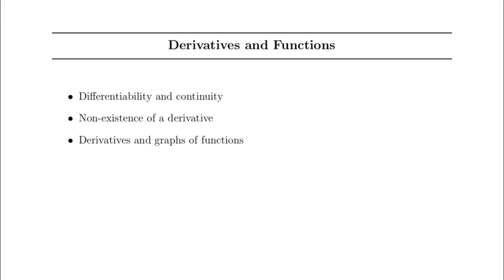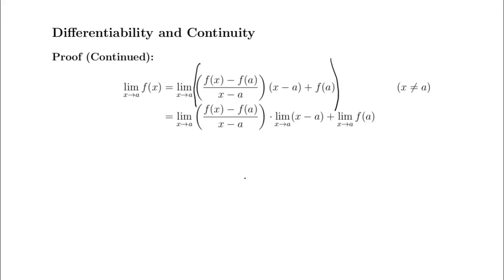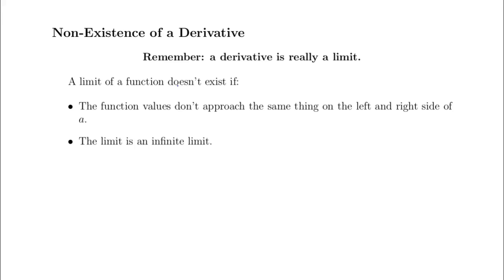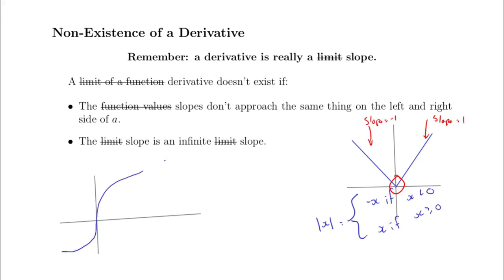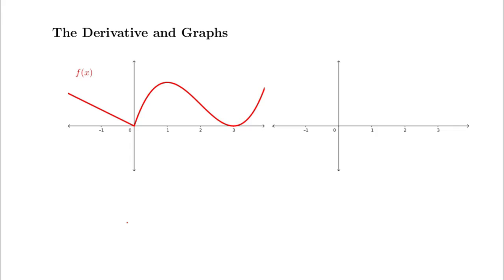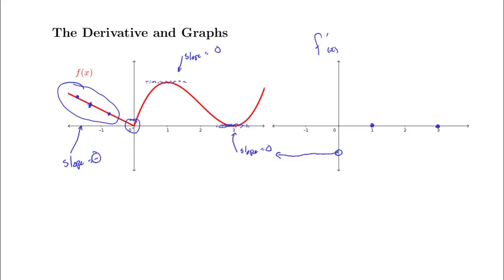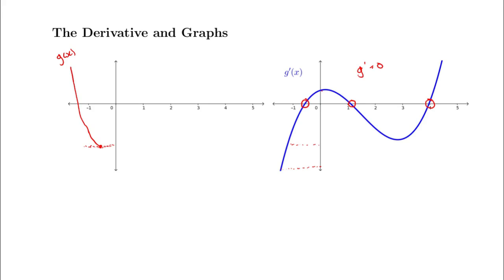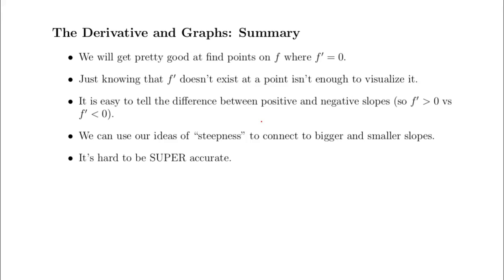Derivatives and Functions